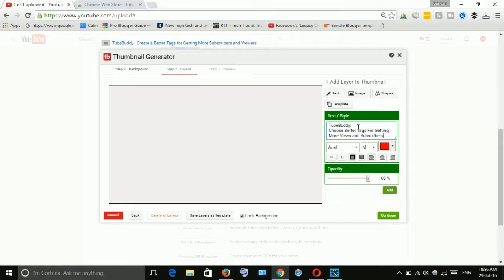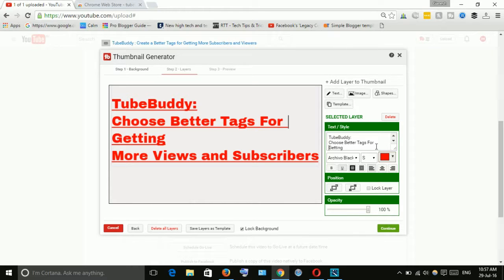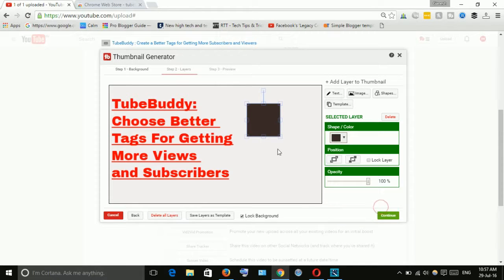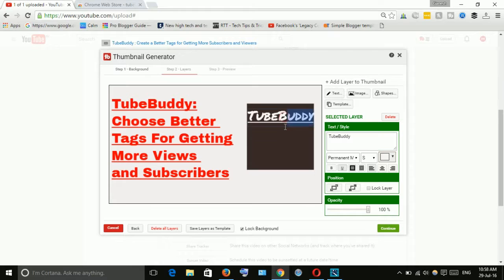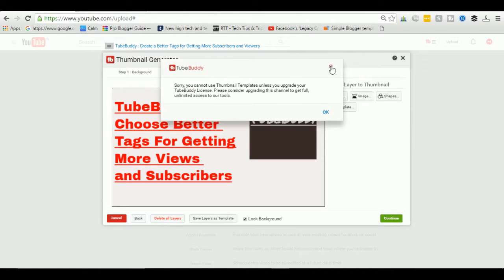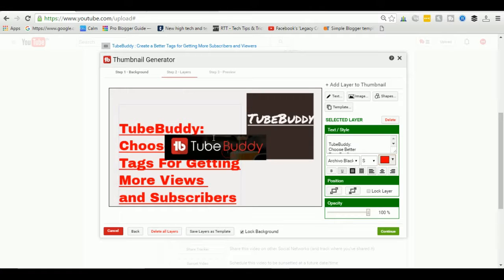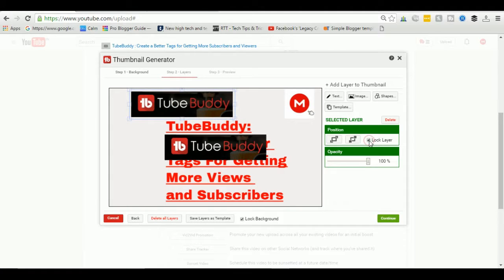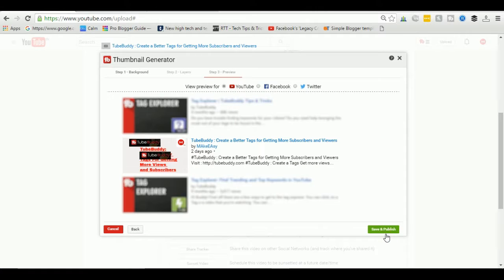Generate a Thumbnails Automatically With TubeBuddy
TubeBuddy - Create a better Thumnails for Videos

Other Youtube Channel:
Film Updates

Bollywood
Tollywood
kollywood